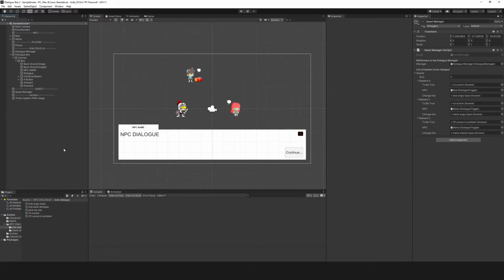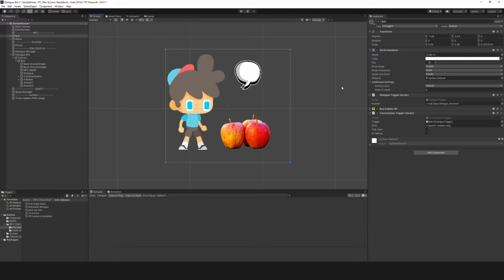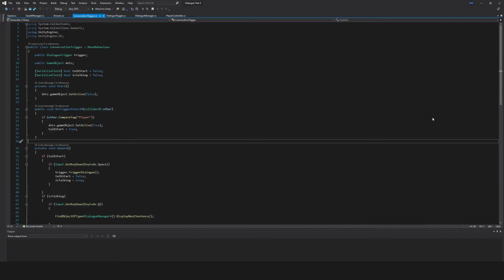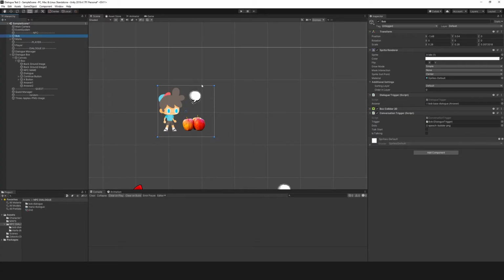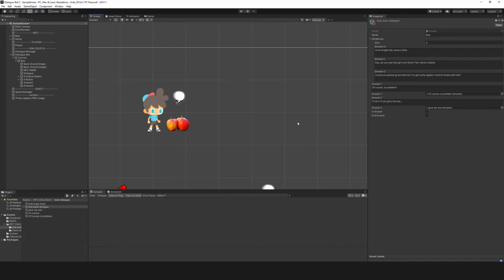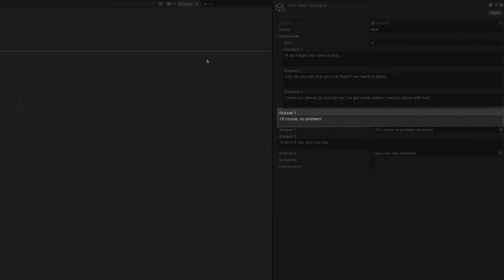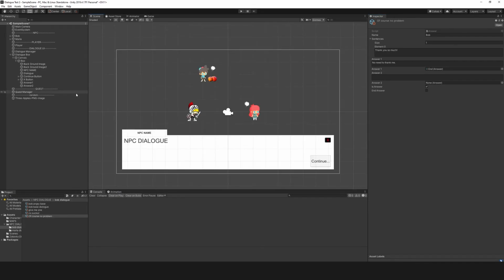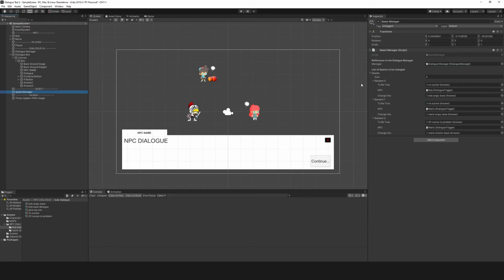PDj the Game - DevLog 2 - Dialogue System